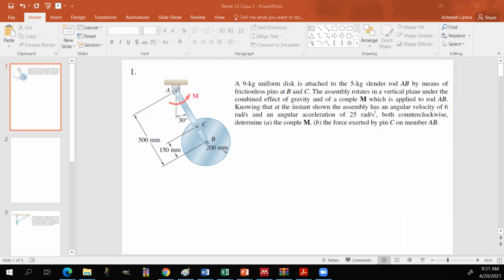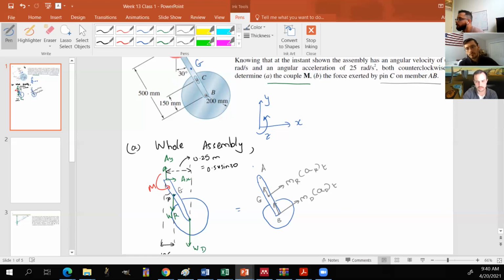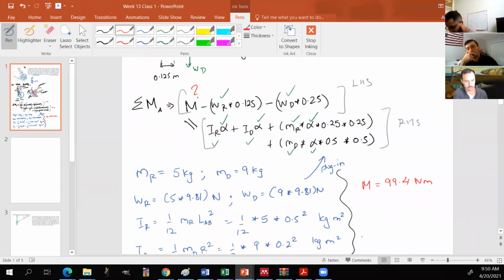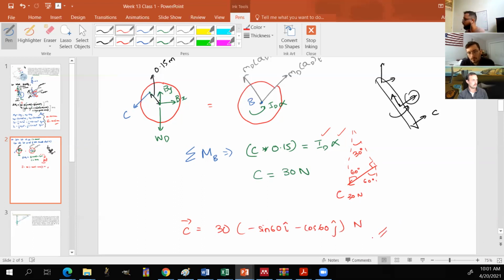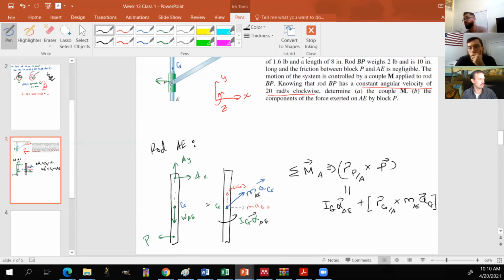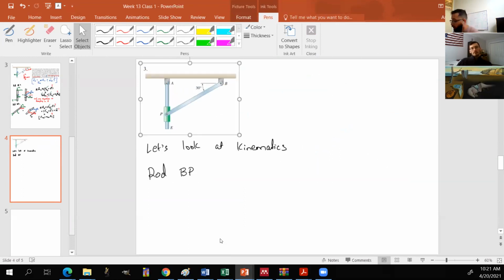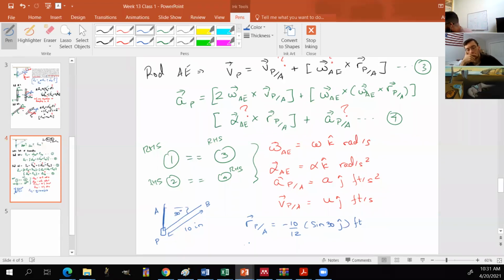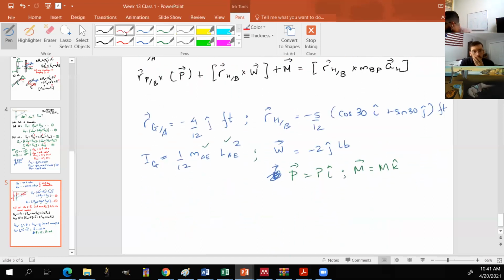MEE270 Spring 2021 Lesson 22 Kinetics of Rigid Bodies 2 Problems